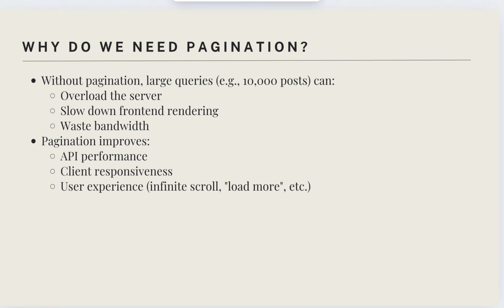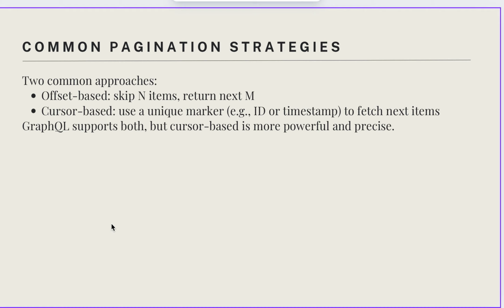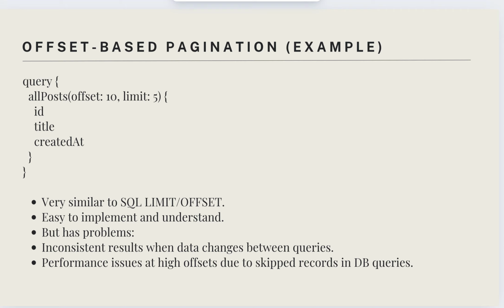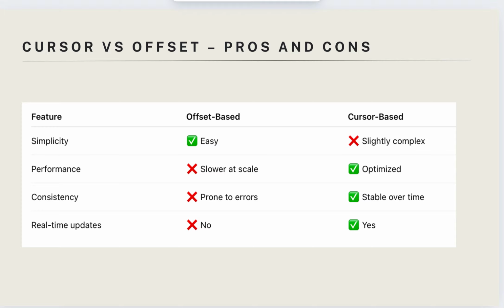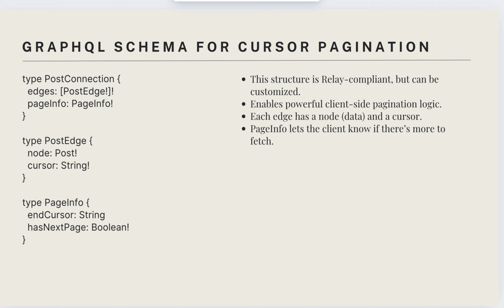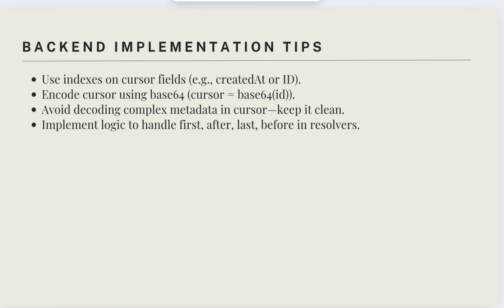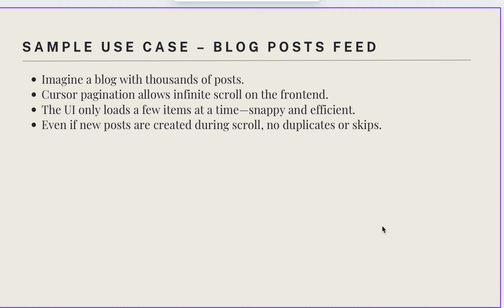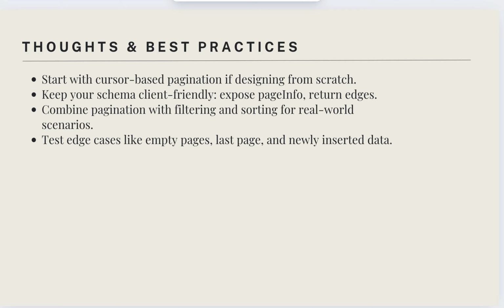76. Pagination in GraphQL